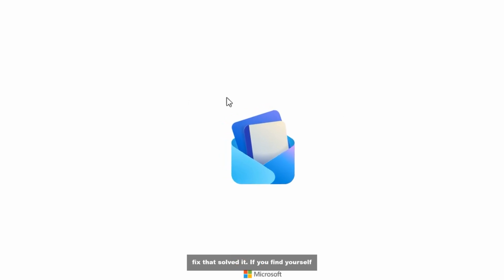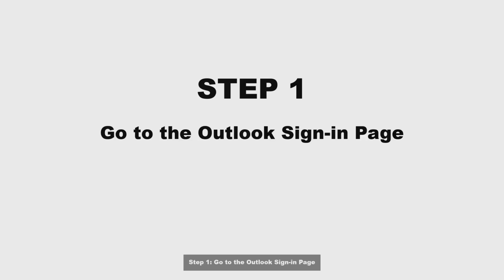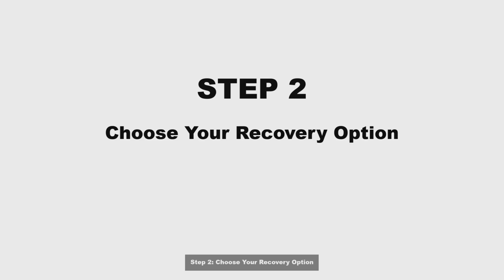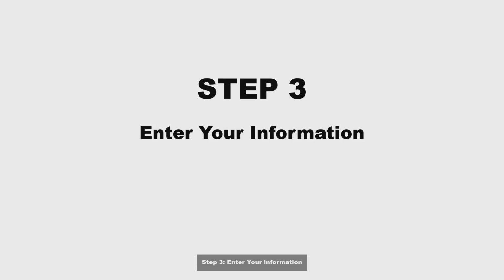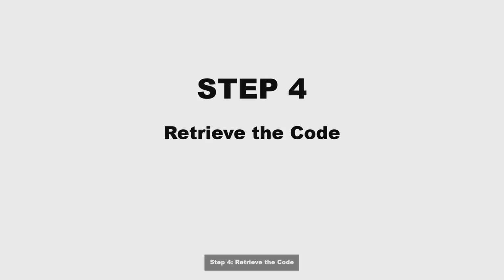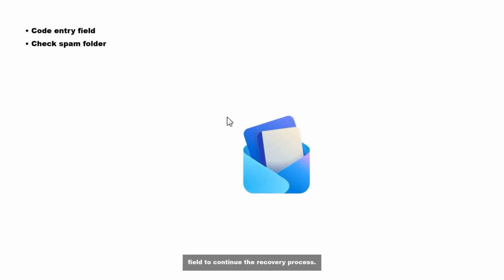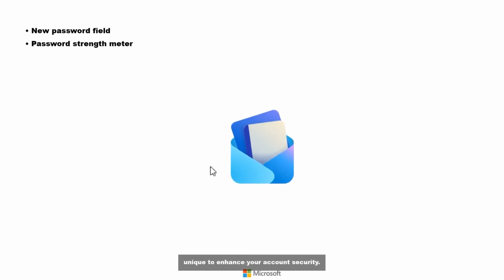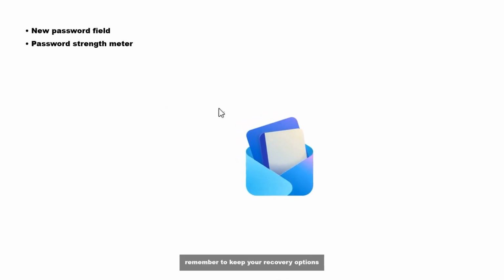How To Recover Locked Outlook Email Account 2026 (EMAIL RECOVERY)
In this video, we will guide you on how to recover your locked Outlook email account in 2026. If you're facing issues accessing your Outlook account, follow our step-by-step instructions to regain access quickly.